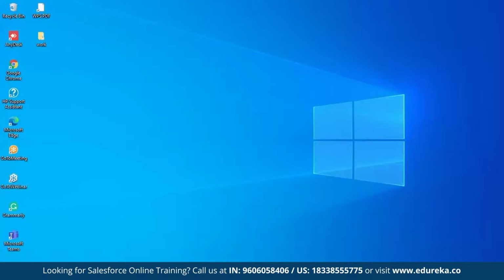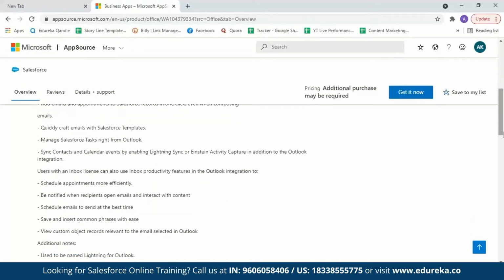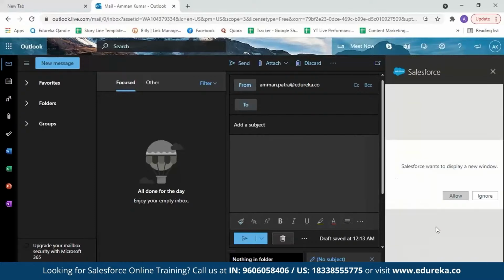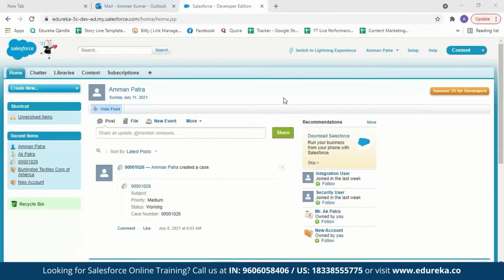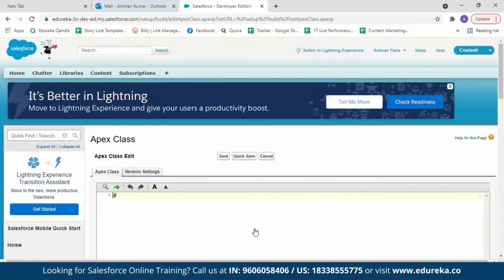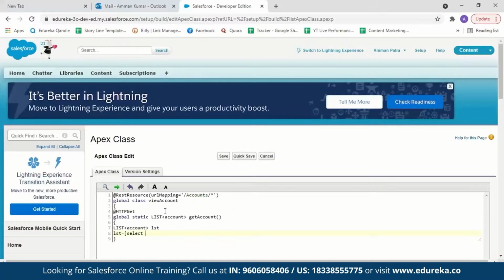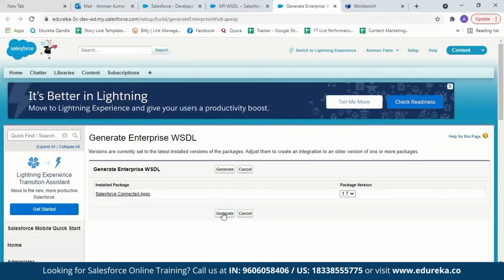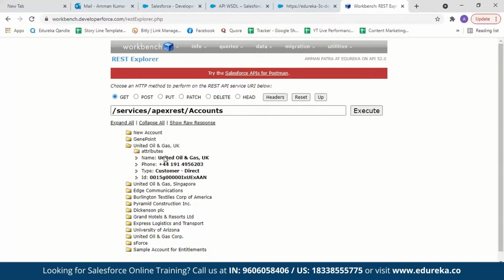Salesforce Integration Tutorial | Integrate Salesforce with Apps | Edureka | Salesforce Rewind - 6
This "𝐒𝐚𝐥𝐞𝐬𝐟𝐨𝐫𝐜𝐞 𝐈𝐧𝐭𝐞𝐠𝐫𝐚𝐭𝐢𝐨𝐧 𝐓𝐮𝐭𝐨𝐫𝐢𝐚𝐥" video by Edureka will help you understand what is salesforce integration in detail. It will also address the various salesforce integration layers and its types. This video also demonstrates how you can integrate salesforce with outlook and other third party applications.

1. There will be 14 instructor-led interactive online sessions of 3 hours and 20 sessions of 2 hours for weekend and weekday batches respectively
2. We have a 24x7 One-on-One LIVE Technical Support to help you with any problems you might face or any clarifications you may require during the course.
3. You will get Lifetime Access to the recordings in the LMS.
4. At the end of the training you will have to complete the project based on which we will provide you a Verifiable Certificate!